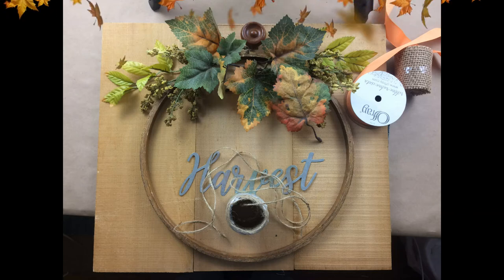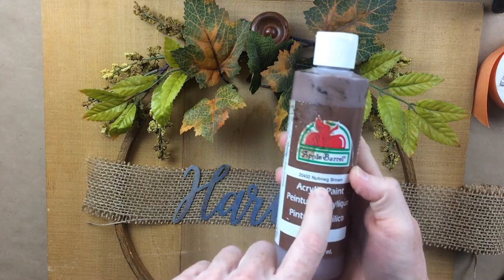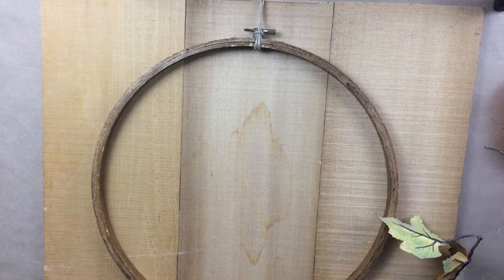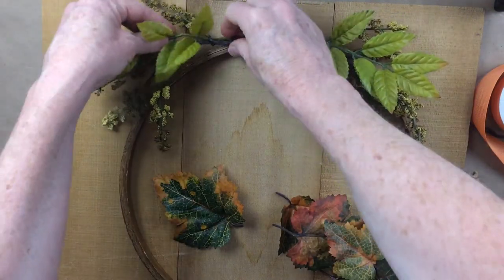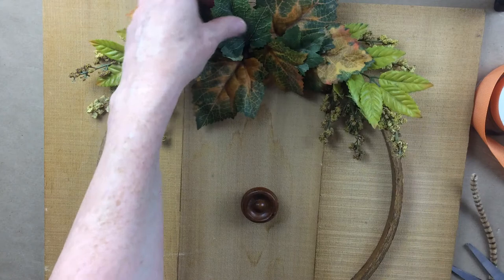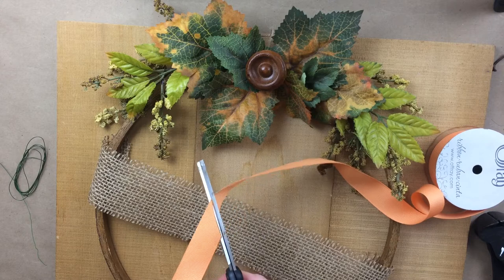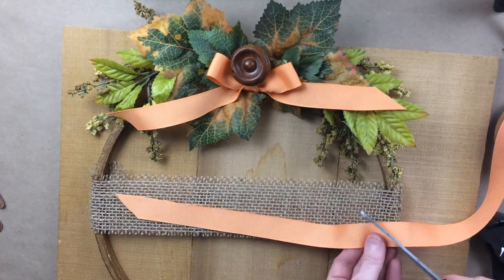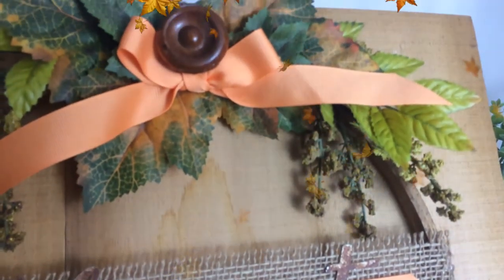Rustic Farmhouse Hoop Wreath Decor DIY/Fall 2020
In this video, I will show you how to make a beautiful high end rustic farmhouse pumpkin hoop wreath decor fall wreath from items I collected from Dollar tree and Goodwill. This honestly shows how you can take bits and pieces of scraps and such to make something all your own. Choose colors and style to match what you love.

IF you are unable to find an embroidery hoop at your thrift store, here is an affordable option for you to consider

Hi! I'm here to inspire you with handcrafted, thrifted, discounted, inexpensive craft/DIY ideas to make your home gorgeous and unique. The idea is to make it your own, to reflect what brings you peace, comfort and joy. We will use thrift store, Dollar Tree, Dirt Cheap items to accomplish a style and look that makes your house a home. After we create these one of a kind pieces, I'll show you how to use them in your home decor. Are you ready? Let's do this!

Grove Collaborative has amazing, safer cleaning options that really help me get in the mood to clean. Click the link here for an offer that benefits us both! Try it out, I honestly love them.